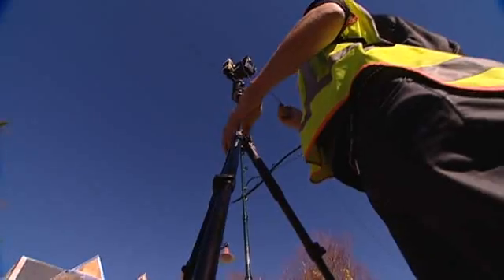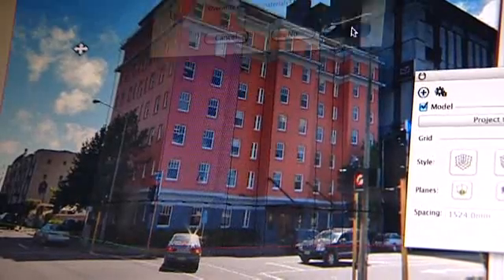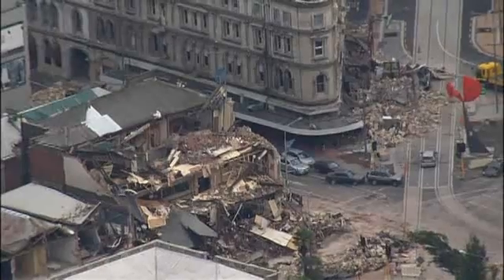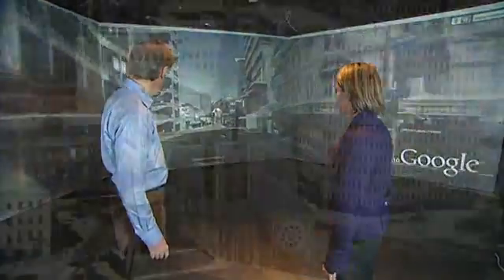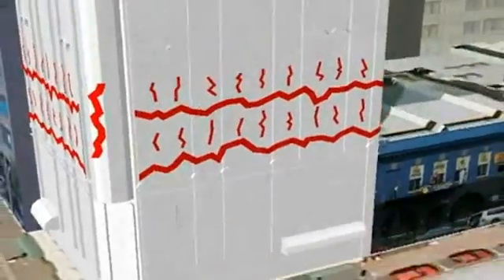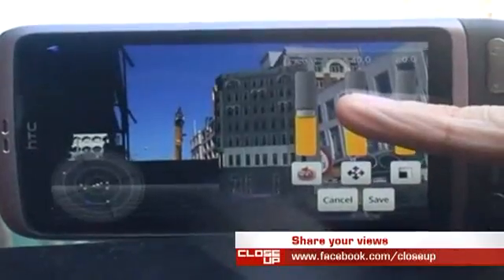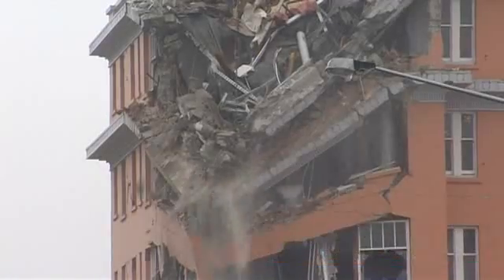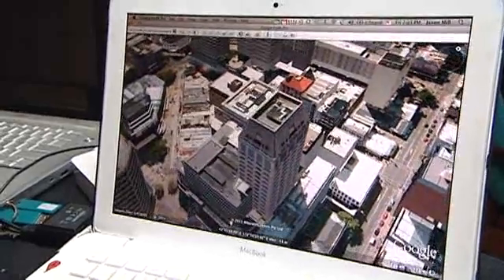TVNZ_Closeup_EarthquakeAR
The HIT Lab NZ has been working with PVO in Christchurch to visualize what the city looked like before the devastating February 22nd earthquake and what it could look like in the future. Using Augmented Reality technology on mobile phones people can walk through the streets of Christchurch and see virtual buildings put back in place where the real buildings used to be.  The technology can be used to show the buildings that used to be there as well as possible designs for future buildings. It could be used by visitors to the city as well as architects and urban planners who want to show the city residents what the future could be like and get community feedback.